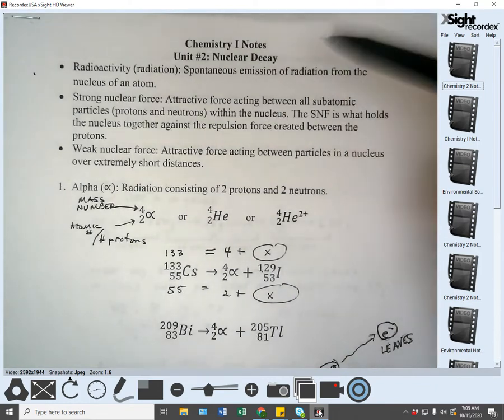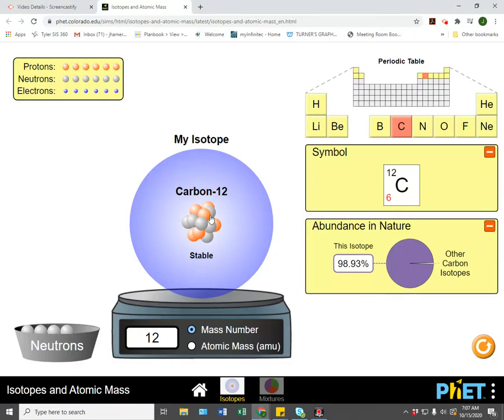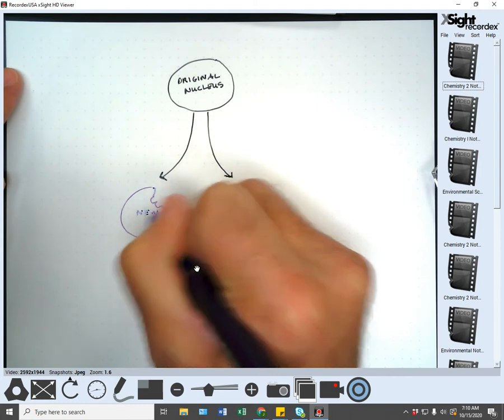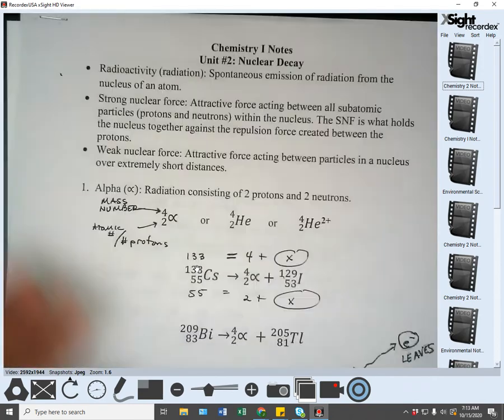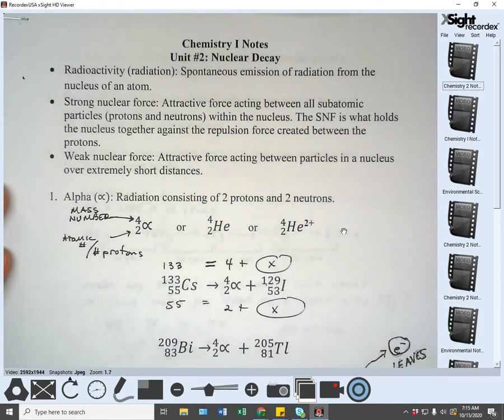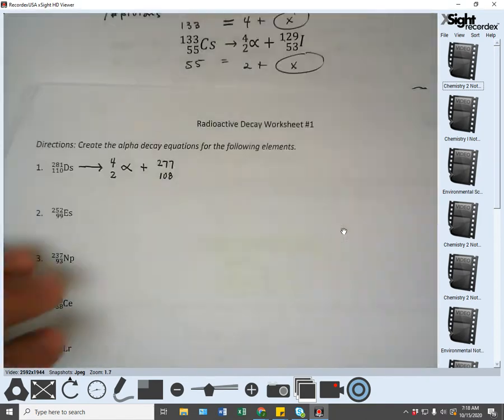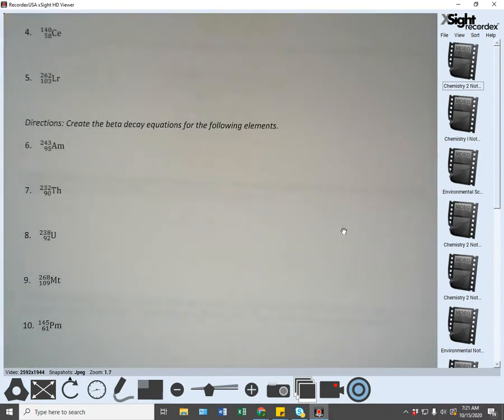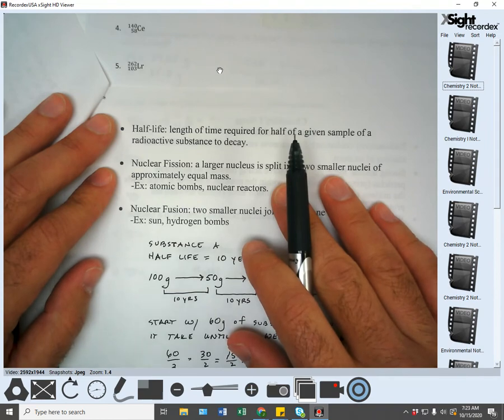Chemistry I Notes Unit 2 - Nuclear Decay Equations